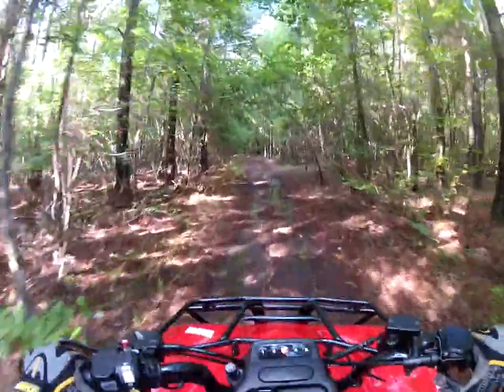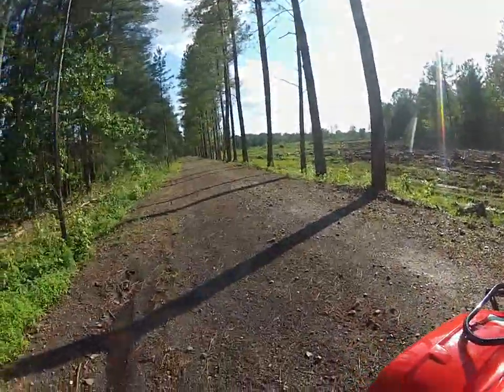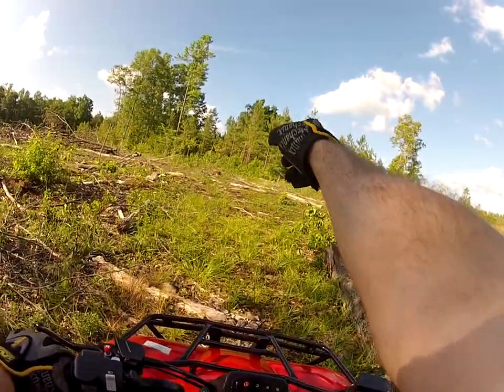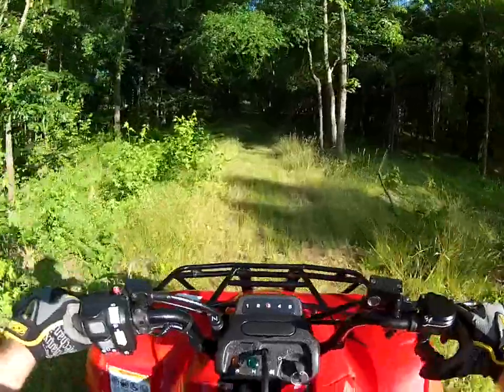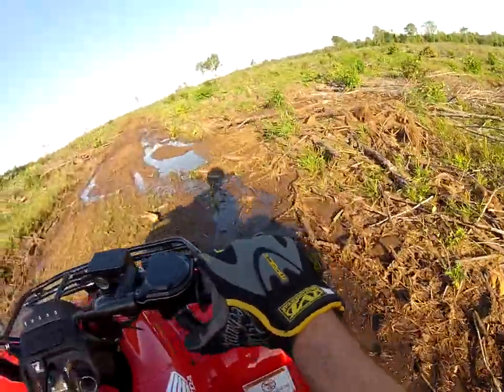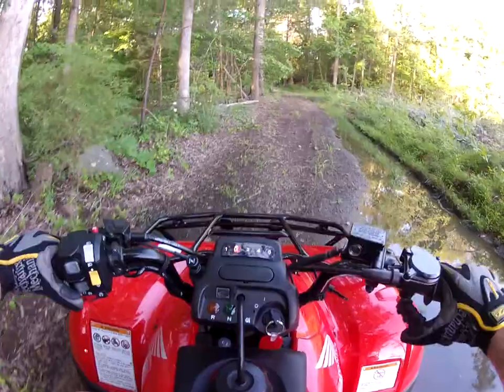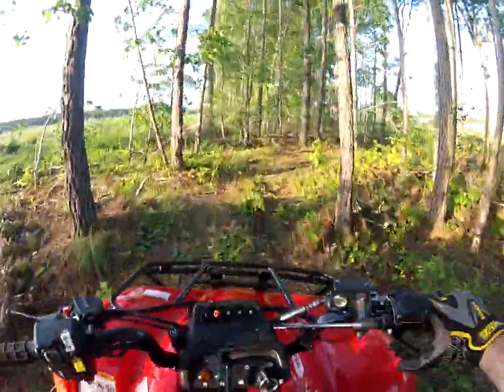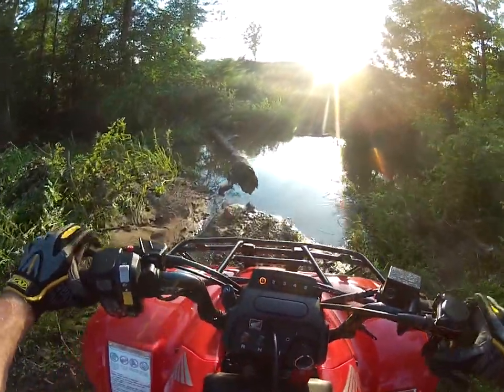Honda Recon ES: Water,Water Everywhere! Part 2